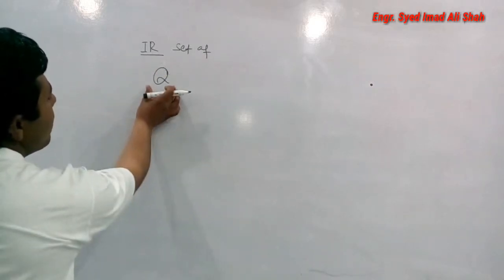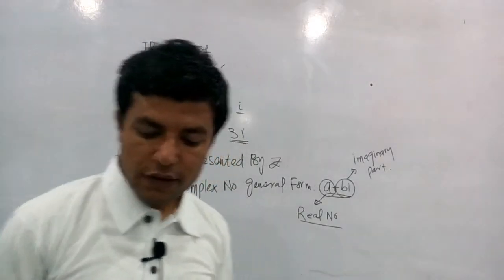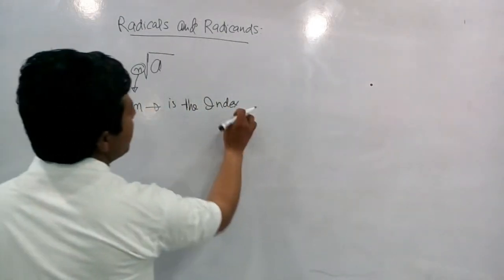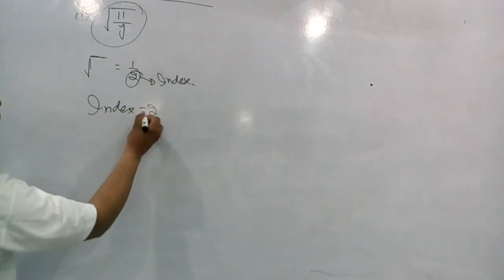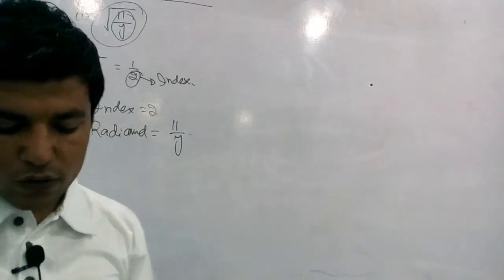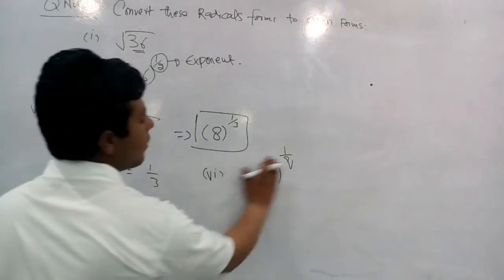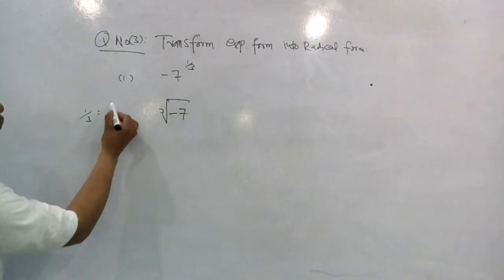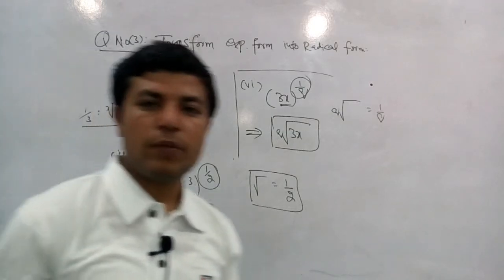Lesson 19: Complex numbers introduction class 9th II Real & Complex No's II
Assalam-o-Alaikum, Dear Students
Welcome Back!
In this Lesson we will Discuss Exercise, 2.3 , Chapter 2 , Q 1  - Q 3  in Detail. Further more ETEA, NTS, GAT related Videos will also be uploaded InshAllah.
Your Online Teacher
Engr. Syed Imad Ali Shah